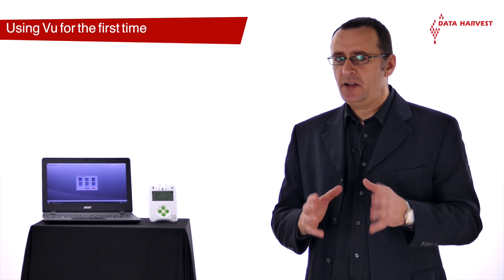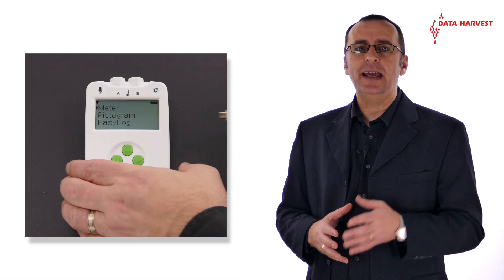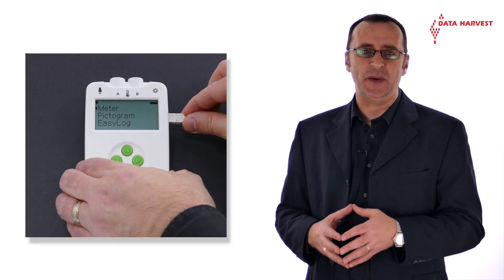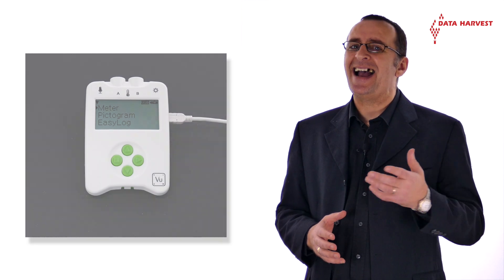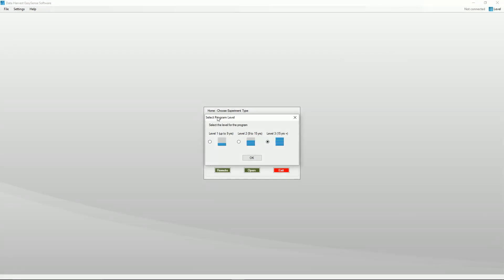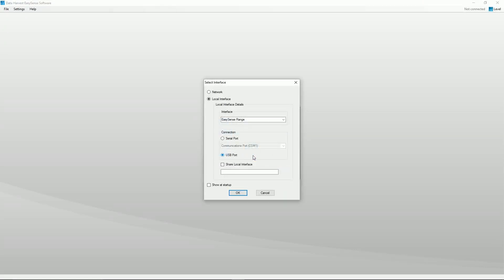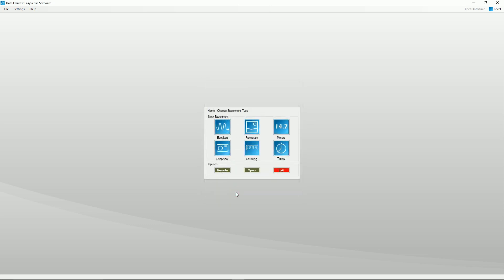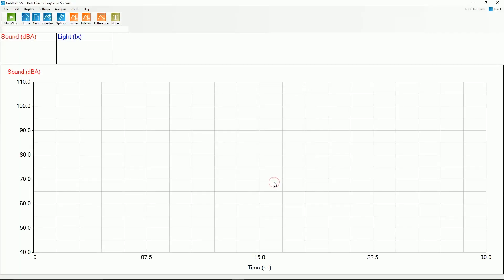Using Vu+ for the first time with a computer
Using VU data logger with EasySense Software

When Vu is connected to a computer, it is driven entirely by the EasySense software.

The data from the sensors is displayed on the computers screen using the options in the software.

Install the EasySense software (PC Windows or Mac OSX) if it is not already on your computer.

Connect Vu to the computer’s USB port. The computer will automatically detect a new device and install the drivers.

Check that the LCD display on Vu is displaying the main menu.

Open the EasySense software program.

A ‘Select Program Level’ window will automatically open. Select a suitable user level (level 1 is starter level, aimed at pupils up to 9 years).

An Interface window will now open, select OK.

The program will save these selections for next use.
The Home screen will open. Connect any plug-in sensors and select any one of the experiment modes.